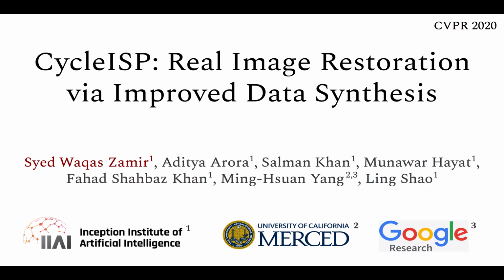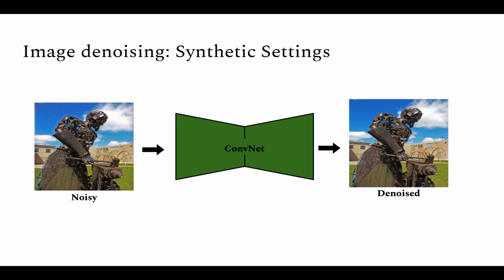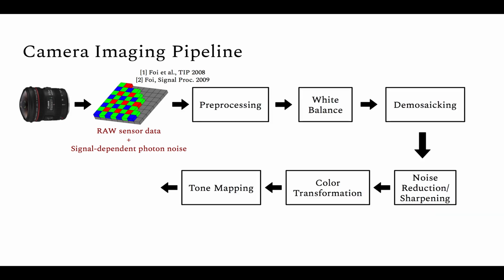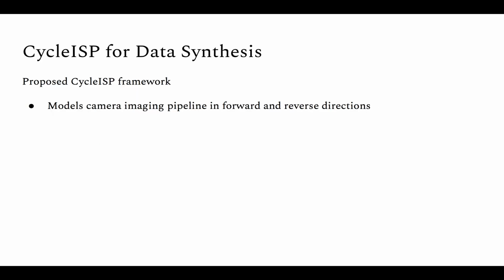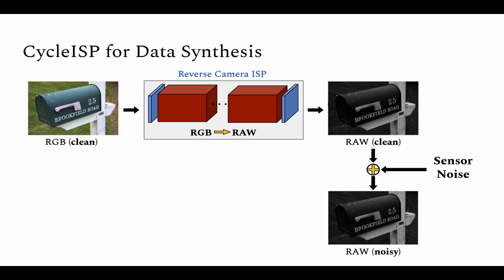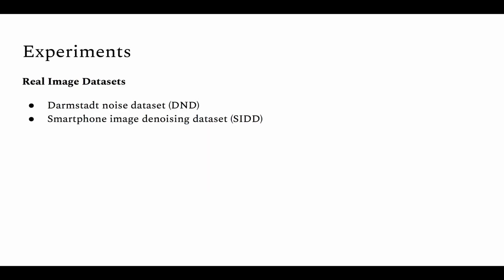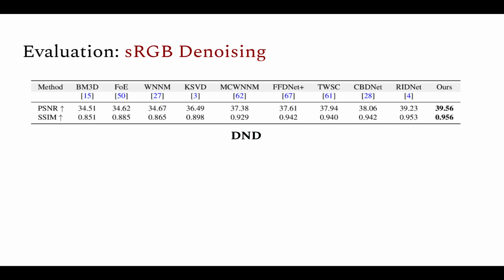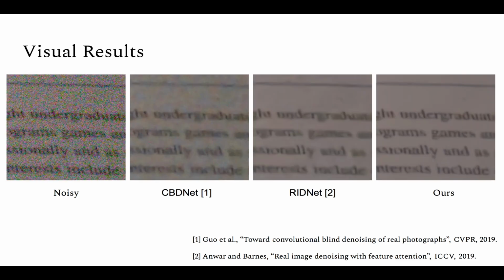CycleISP: Real Image Restoration via Improved Data Synthesis (CVPR 2020 -- Oral)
Conference Video for CycleISP: Real Image Restoration via Improved Data Synthesis presented at CVPR 2020 (Oral)